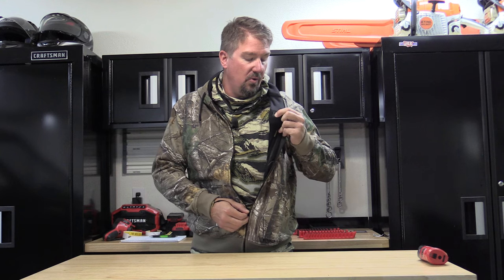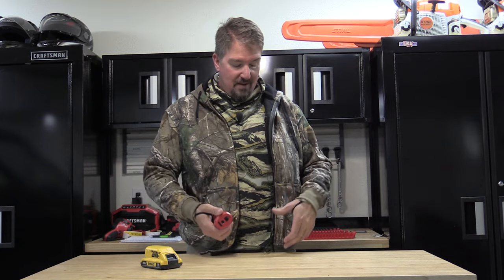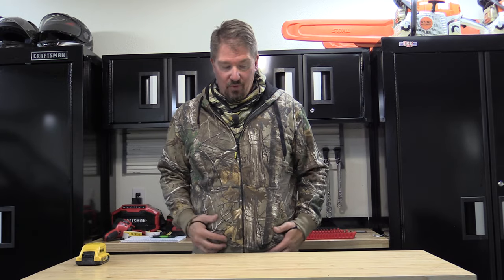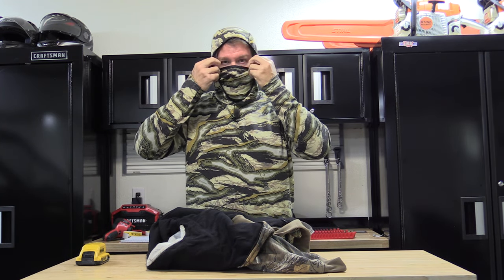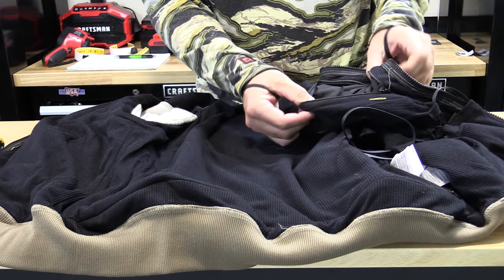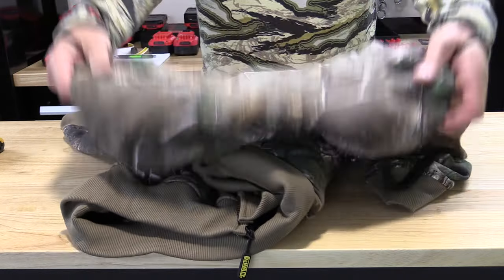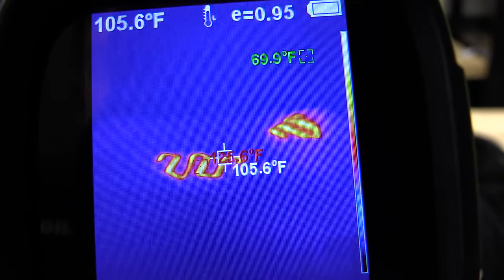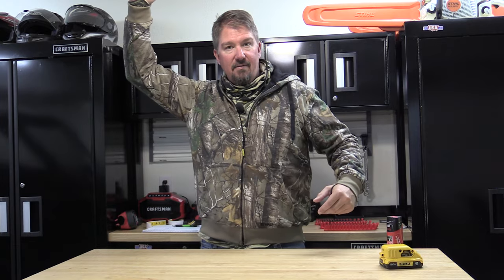Dewalt Heated Hoodie & Origin Hunting Gear Review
The right gear for fall days can be challenging.  Cool mornings, hot afternoons, and cool evenings can make dressing for the occasion difficult.  Everyone says to dress in layers, but removing or adding layers can be difficult when hunting.  So, I rely on heated gear this time of year to get me through the cold morning or chilly evening.  I do not have to change my jackets or add and remove layers.  I can choose how much heat I need and the result is fantastic as I am more comfortable with less clothing.